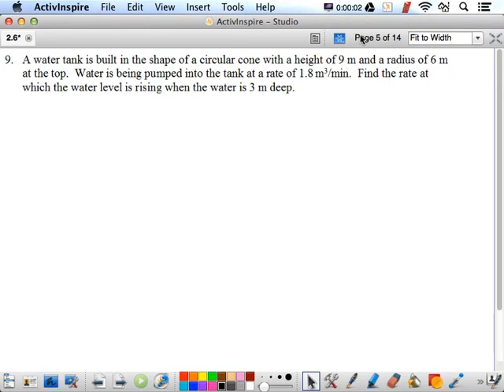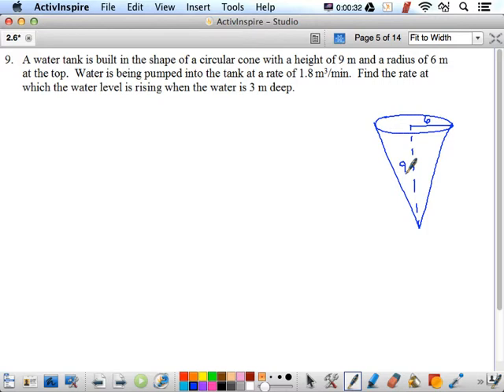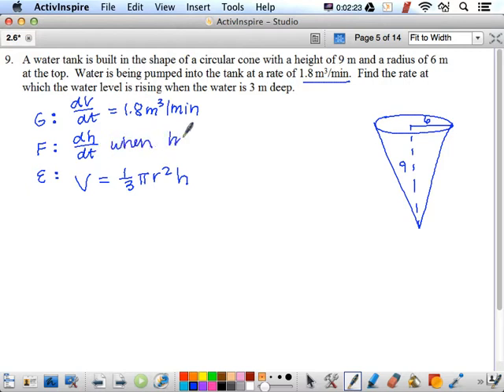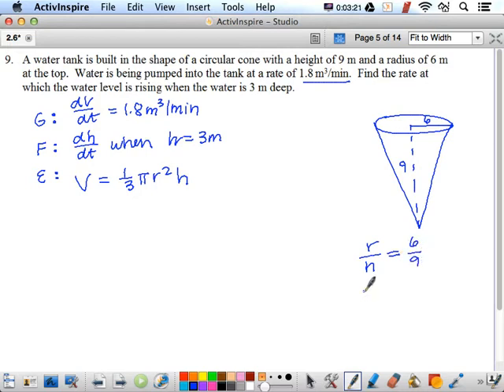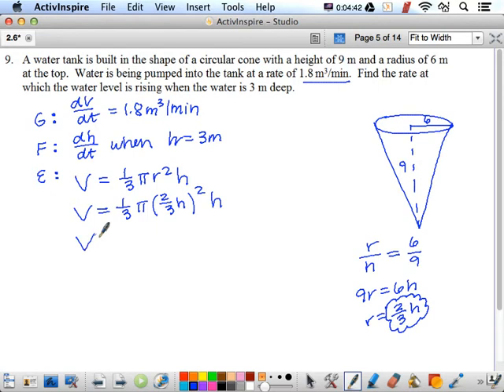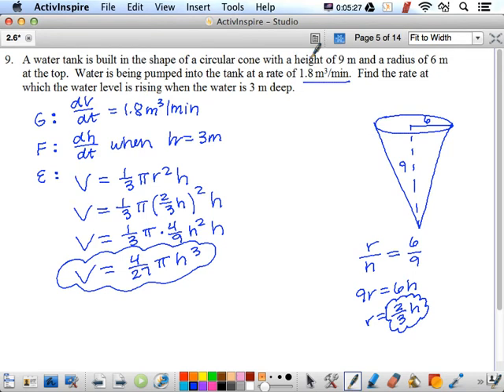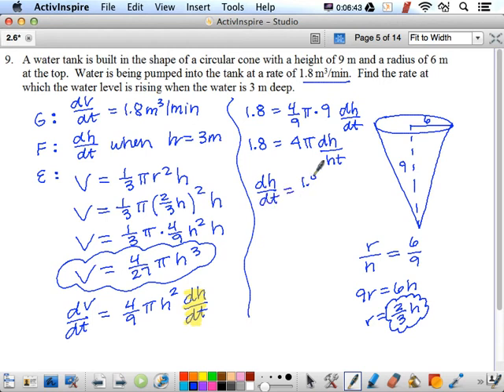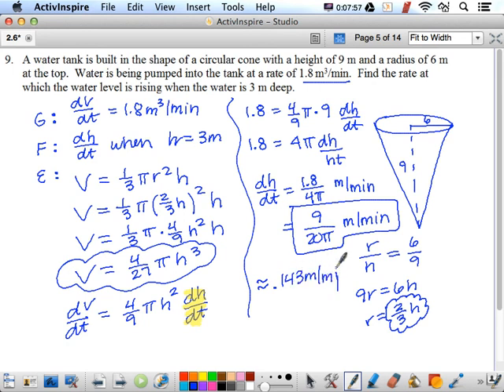Related Rates Part 3